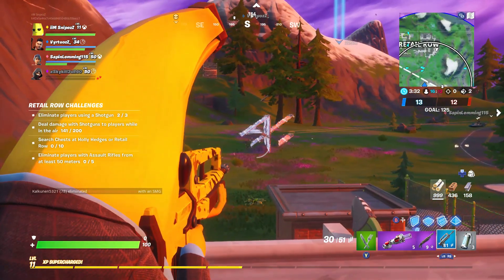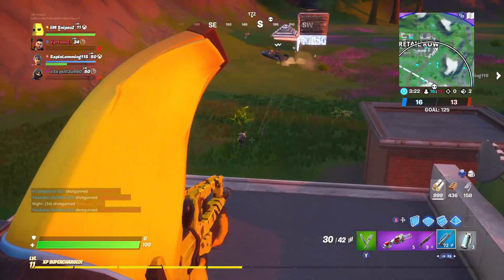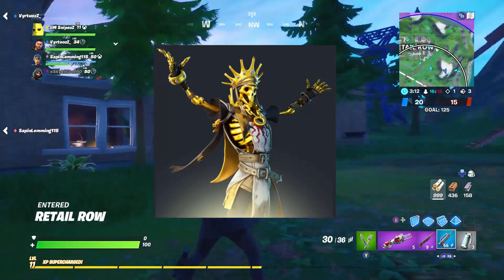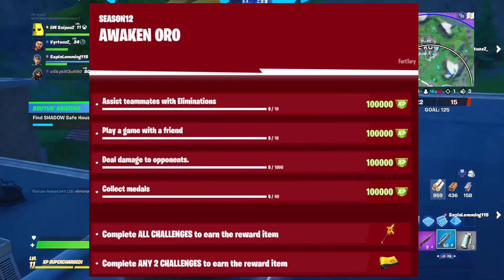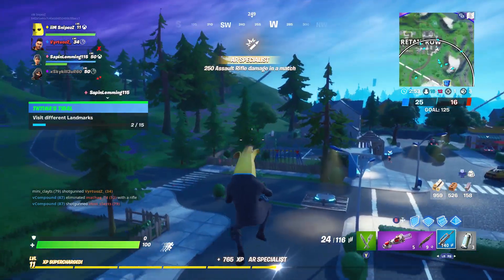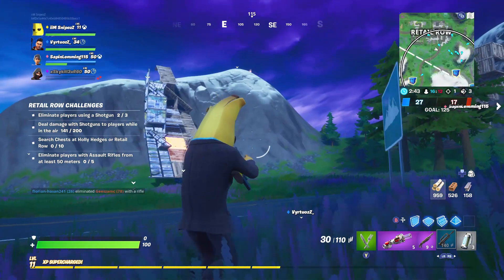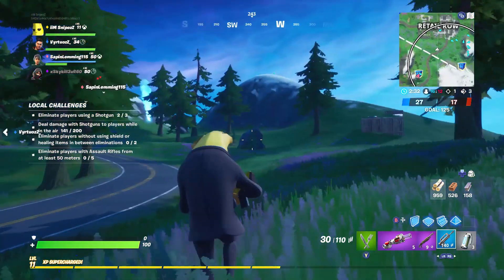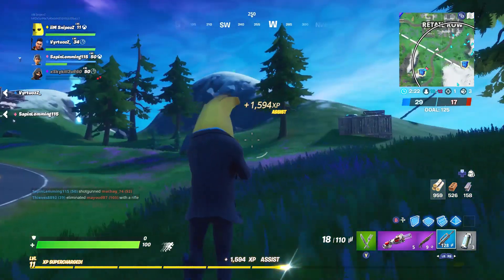All *NEW* Awaken Oro Challenges Guide *EASY* Free Rewards (400,000 FREE XP)